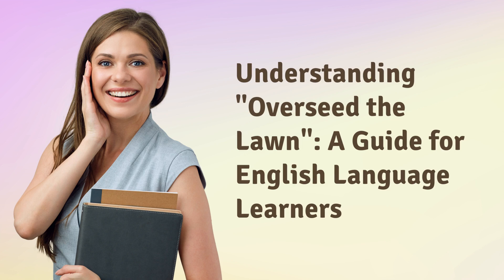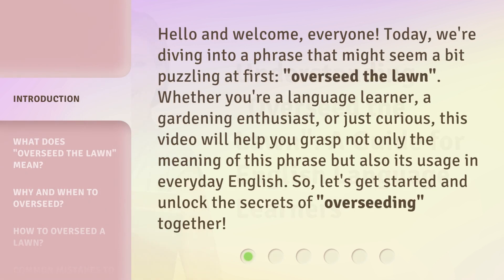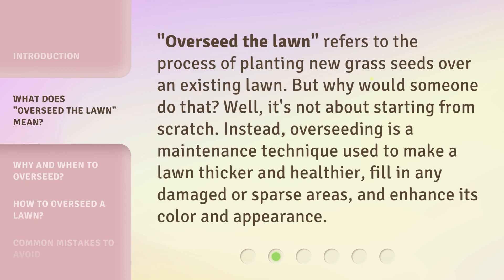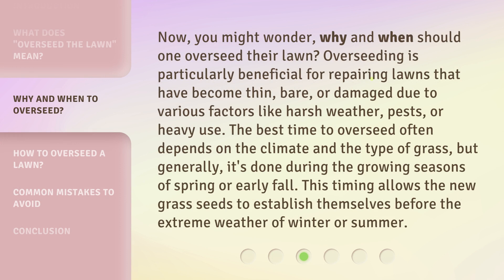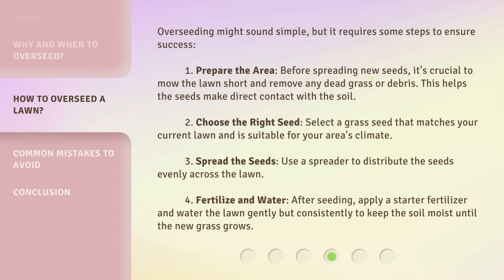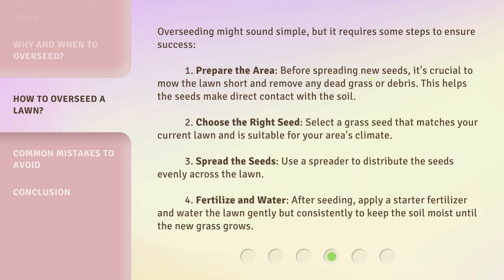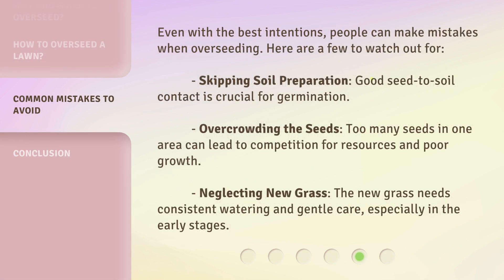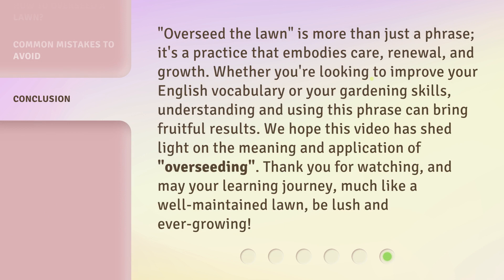Understanding "Overseed the Lawn": A Guide for English Language Learners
Mastering Lawn Overseeding: A Guide for English Language Learners • Discover the secrets to achieving a lush and vibrant lawn through the practice of overseeding. This comprehensive guide is specifically tailored for English Language Learners, providing clear explanations and step-by-step instructions to help you transform your lawn into a stunning oasis.

00:00 • Introduction - Understanding "Overseed the Lawn": A Guide for English Language Learners
00:37 • What Does "Overseed the Lawn" Mean?
01:03 • Why and When to Overseed?
01:39 • How to Overseed a Lawn?
02:26 • Common Mistakes to Avoid